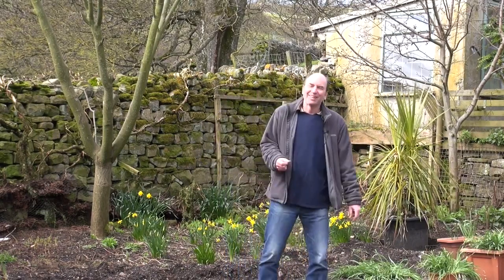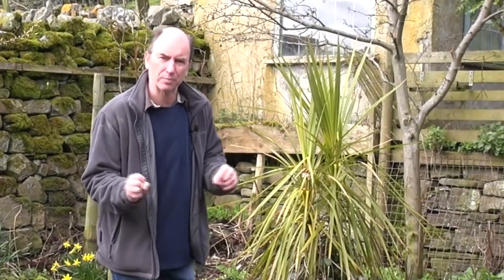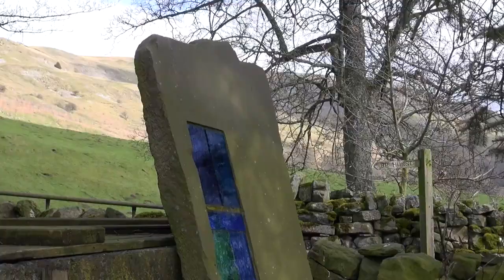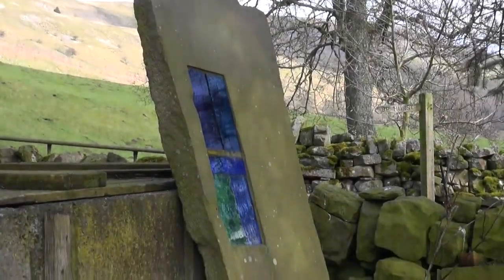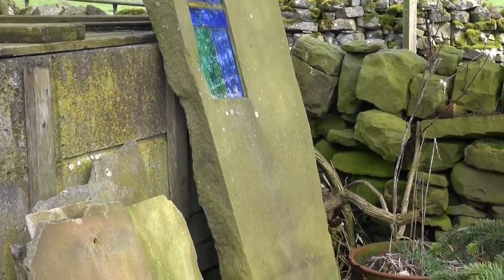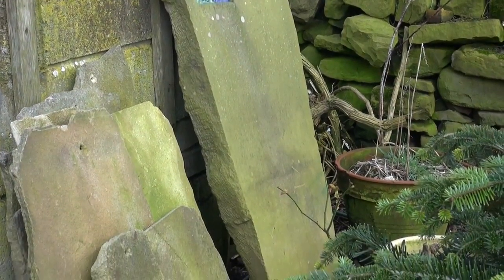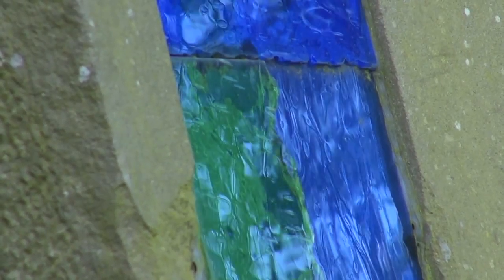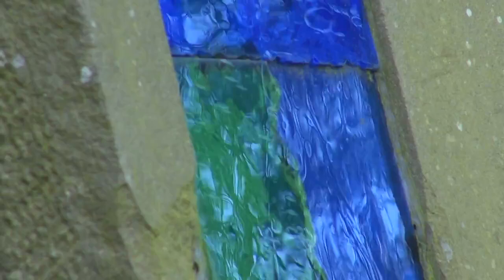Earth energy in the garden – it’s like feng shui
Originally Feng Shui was used to help the spirits of the deceased remain at rest and not affect the living in detrimental ways. Feng Shui is based upon flows of positive and negative “energies” around a landscape and in this respect is very similar to the way we can work with earth energy. Its likely that so called ‘dragon lines’ in Feng Shui also refers to earth energy lines.

In this video I wanted to show how it’s possible to work with earth energy in modern life in positive and life enhancing ways. No better place to do that really than in your garden. In this video I show where the main earth energy power centre is located in our garden and decide what we are going to do with it in order to be of most benefit for plants, flowers and humans alike.

Part of what I do for a living is to work with earth energy to help people create wellness and improvement in their lives. When I am working professionally for clients I am looking solely for detrimental energy flows but of course there are many more positive and life enhancing energy flows everywhere. What I want to show you today is how to find the earth energy power centre of your garden and in future videos I intend looking at how to work with earth energy flows to enhance the feeling of the garden, and the wellness of plants within the garden.

Placing a standing stone in the earth energy centre of our garden should have quite interesting effects as it is like the way the ancients used heavy stones to manipulate the earth energy that flows in and around stone circles that are thousands of years old. Here I am taking the first step to replicating some of the effects the ancients knew about when they worked with large stones and earth energy lines or what are sometimes mistakenly called leylines.